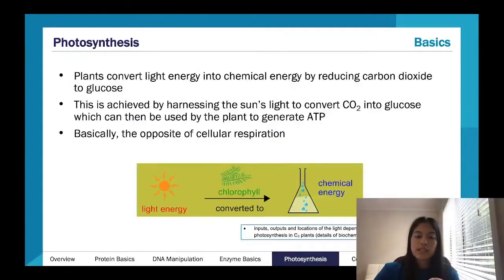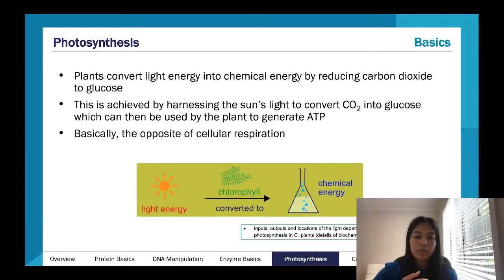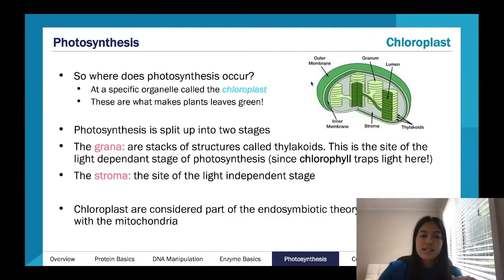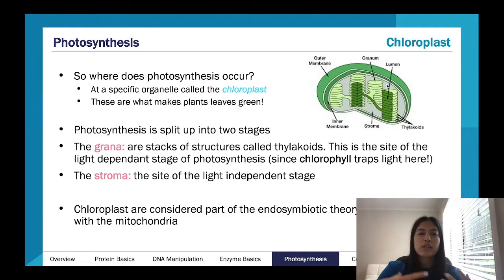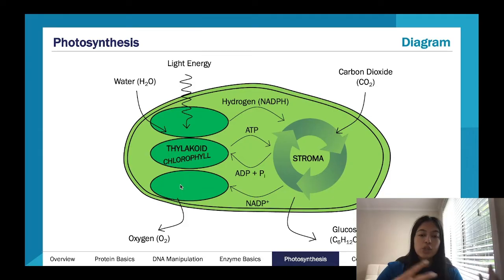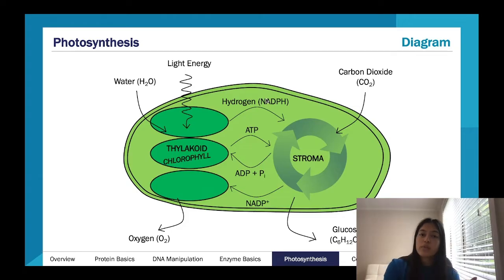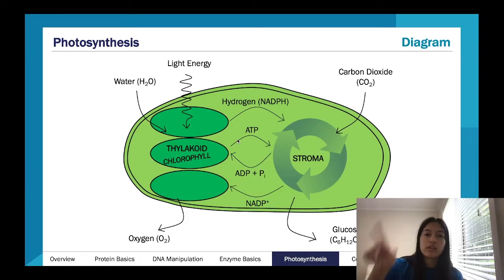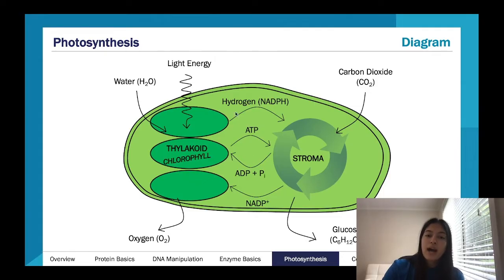Photosynthesis | VCE Biology 3&4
An expert summary on Photosynthesis for VCE Biology Units 3&4. Covers everything you need to know including; calvin cycle, krebs cycle, mitochondria, grana, light dependent stage, light independent stage, and more!

Want more help? ATAR Notes publishes amazing Course Notes & Topic Tests for VCE Biology Units 3&4.